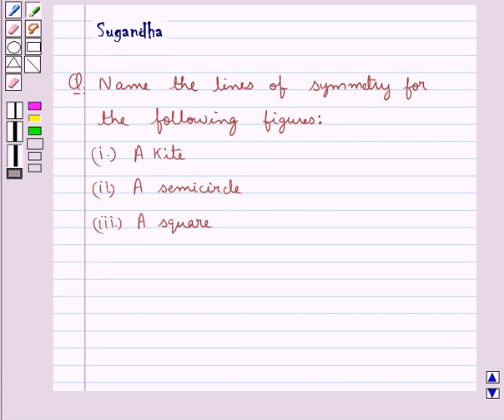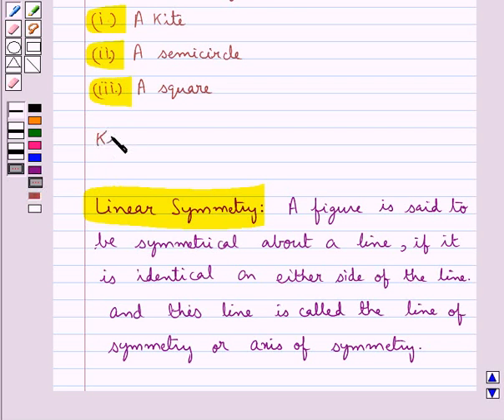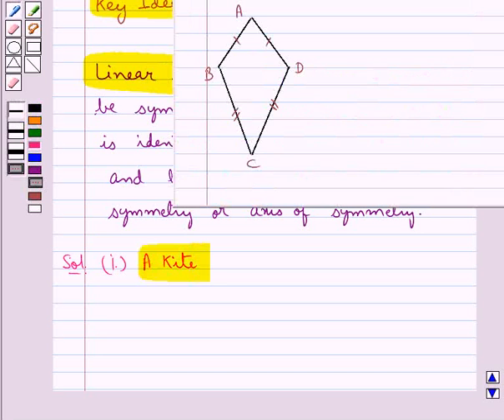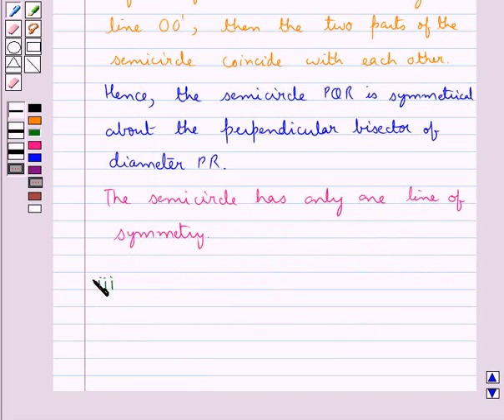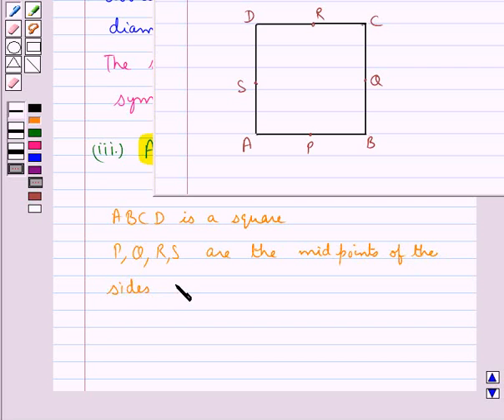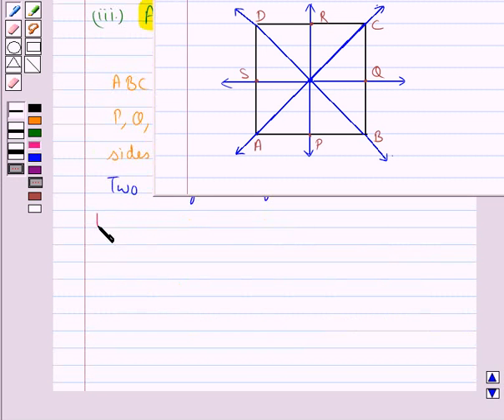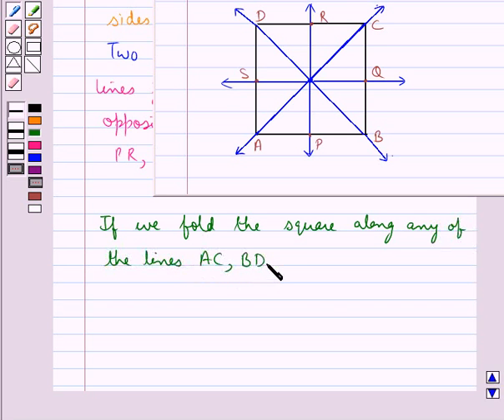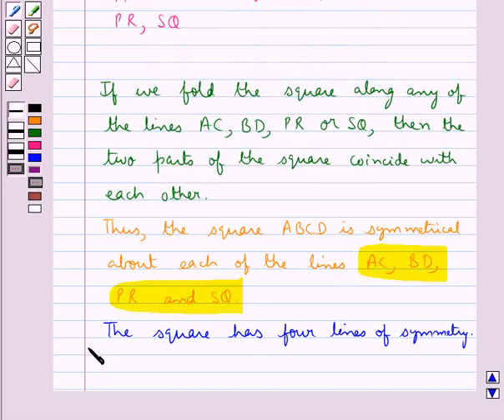Maths VI RSA 13 2